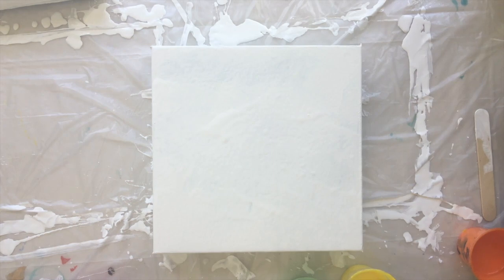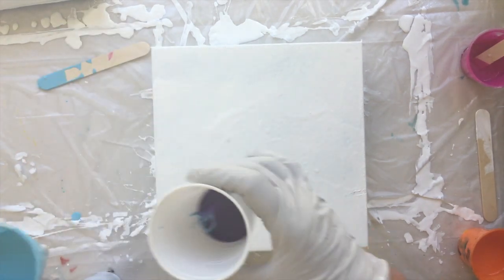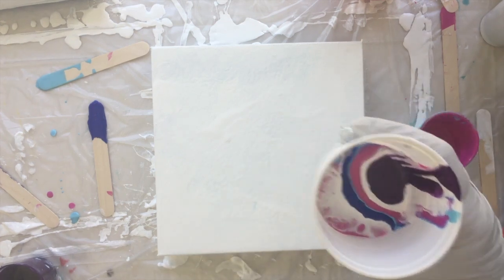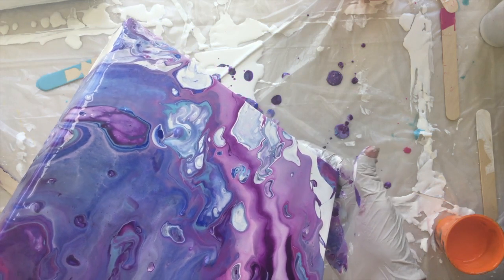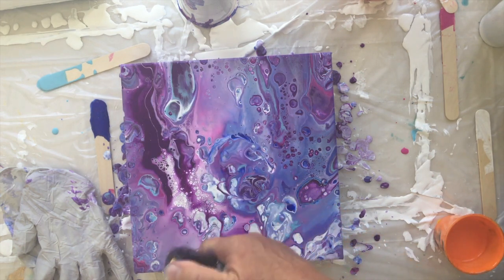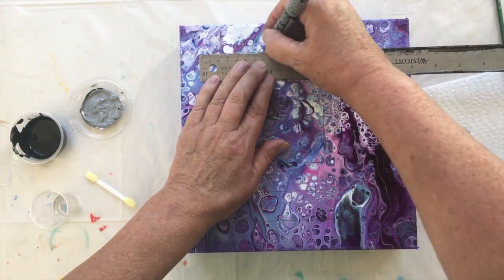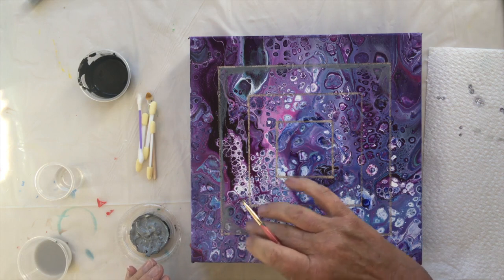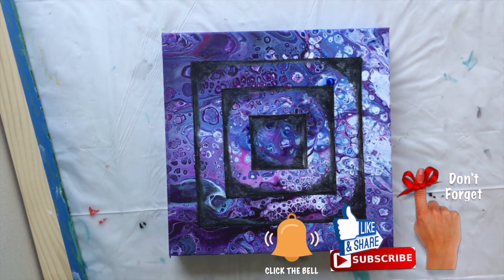(60) Acrylic Flip Cup with 3D Effects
Do you ever feel that you want to turn an acrylic pour or flip cup into something else?  Watch and see how you can create an illusion of depth on a simple dirty flip cup just by adding lines and shading.  So simple – just by using geometric shapes and some shading.

Products I Used to Create This Painting:

10” x10” Gallery Wrapped Canvas
GAC100
Acrylic paints, Violet, Turquoise, Deep Blue, Pink
Grey and Black for Shading